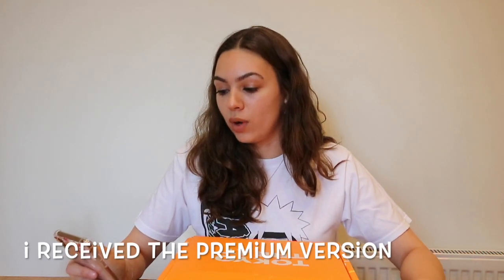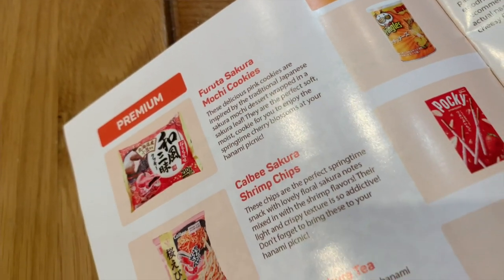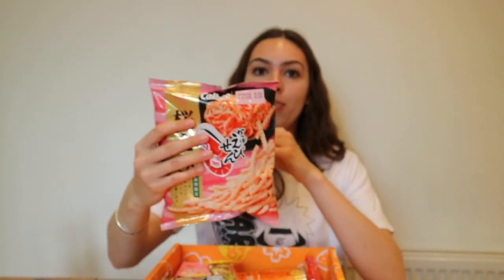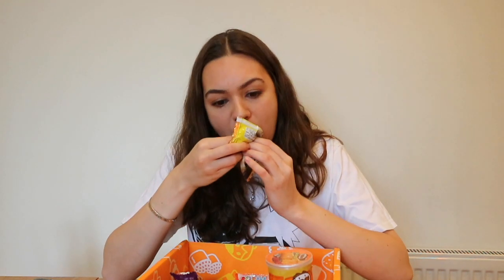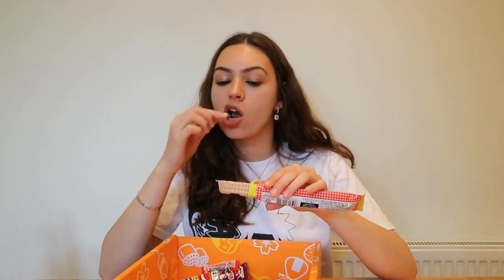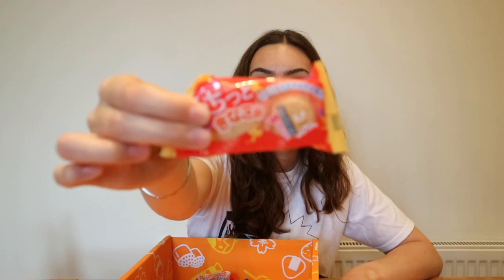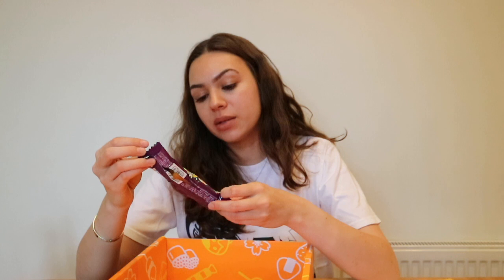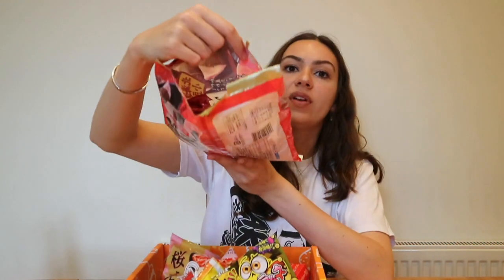tokyo treat unboxing 🍡 japanese candy taste test 🌸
So excited to receive this TokyoTreat [premium] box! Let me know if you have tried anything shown in this video! P.S. sorry if I pronounced everything wrong lol!

This was the June 2019 box which was Hanami Picnic themed.